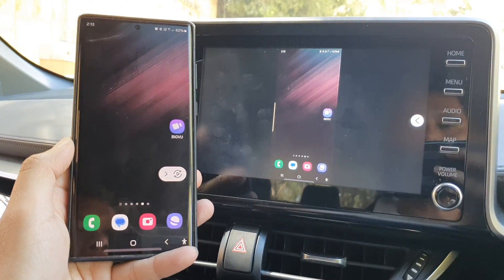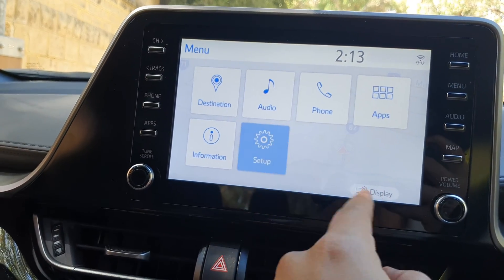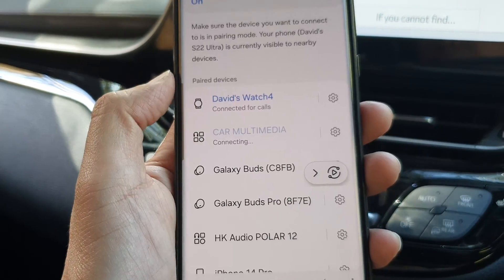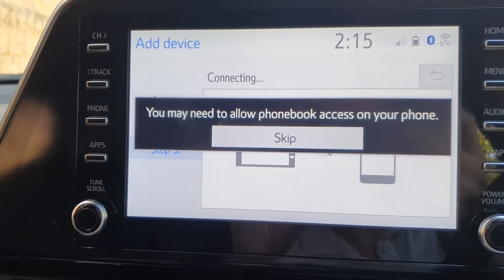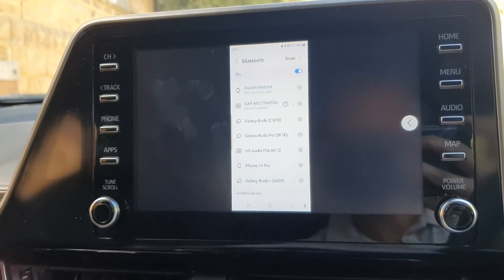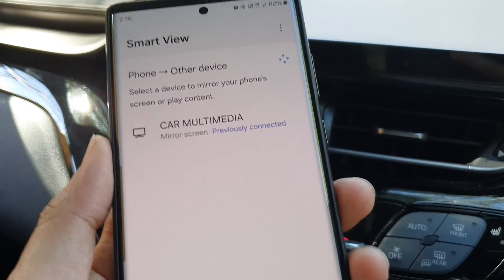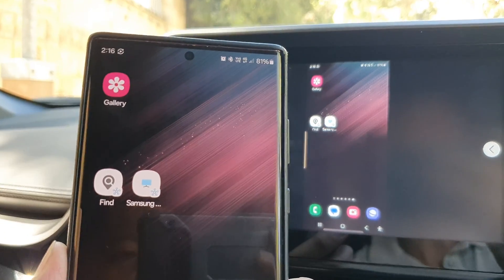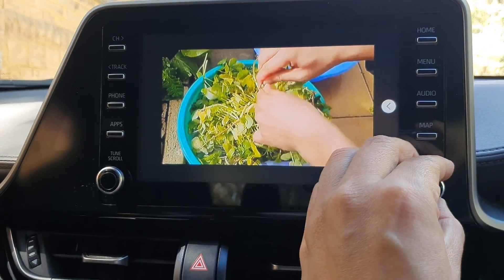Android Screen Mirroring on Toyota CHR 2023 (Easy Guide)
Ready to display your Android phone's screen on your Toyota CHR 2023? This guide will walk you through the steps of casting your Android screen, whether using wireless or wired Android Auto, or other mirroring solutions. We'll cover setup and troubleshooting tips.